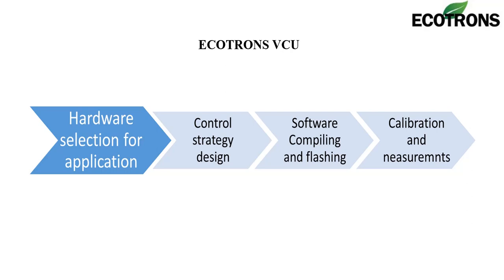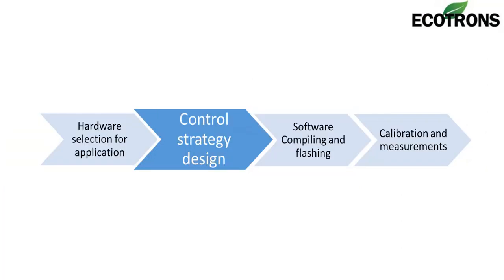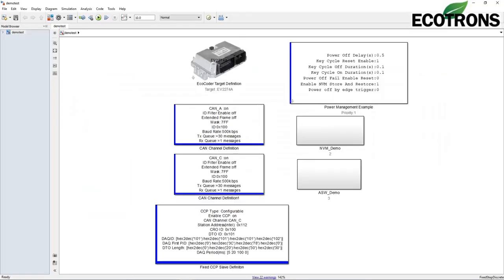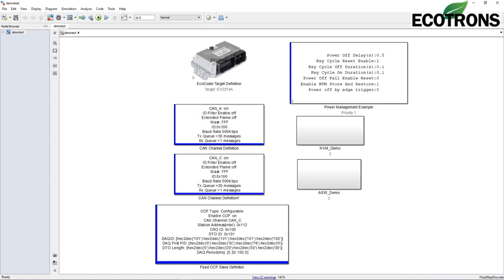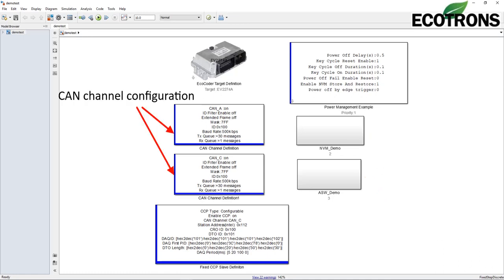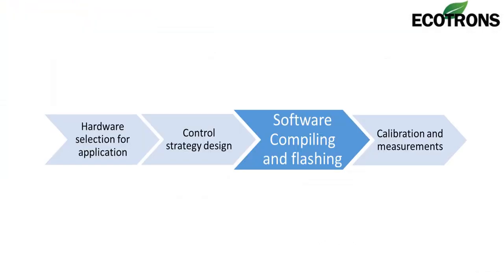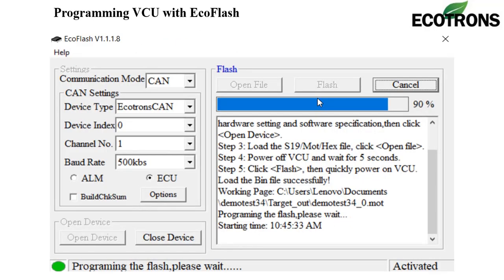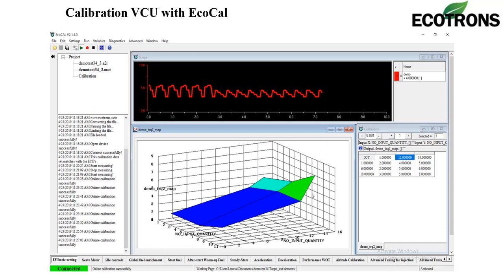Ecotrons VCU Toolchain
Electric Vehicle Controllers, vehicle control units; autonomous vehicles, domain control units, ADAS controllers